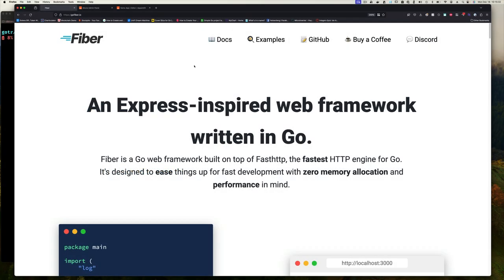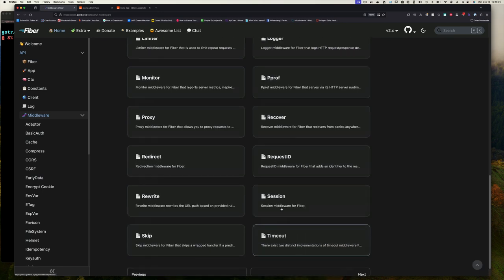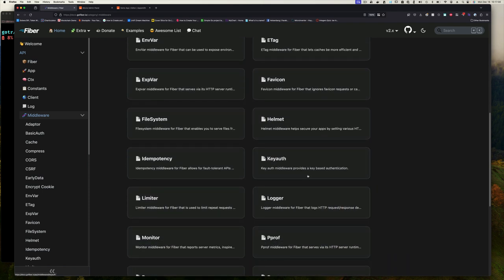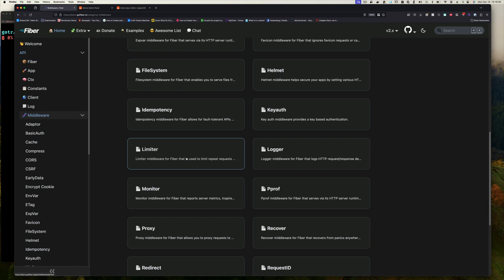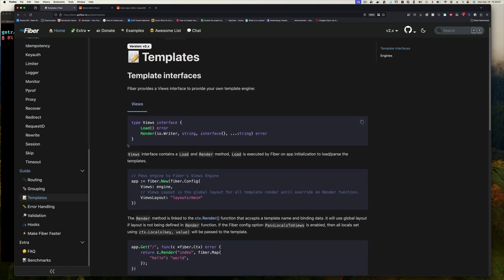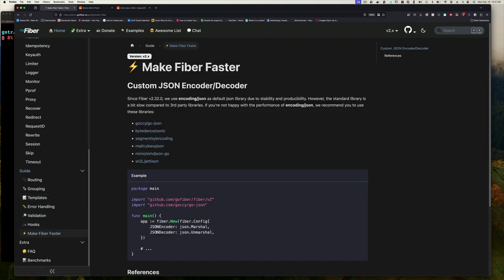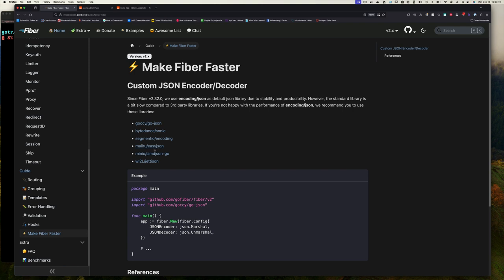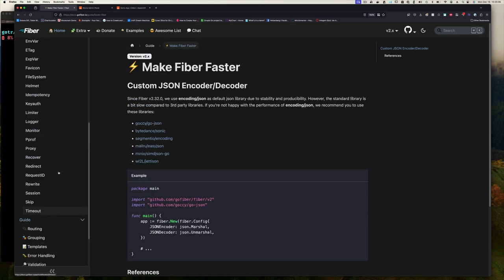Go Fiber Web Framework - Part 11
In this video, wrap up GO Fiber.

0:00 Intro
0:48 Recap
8:58 Outro